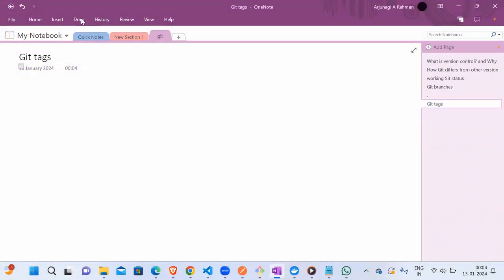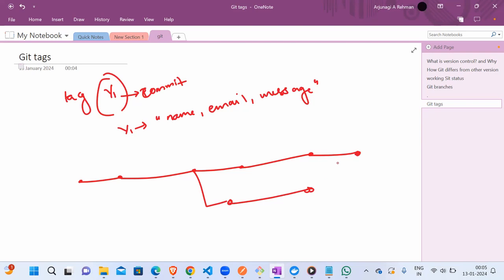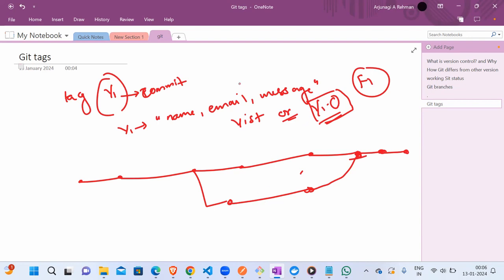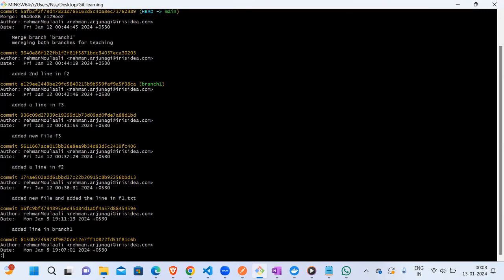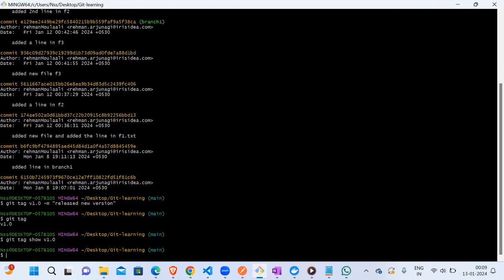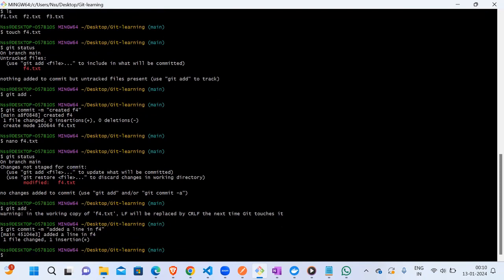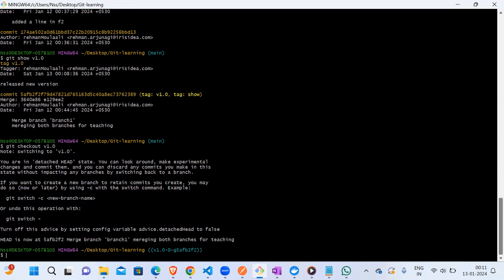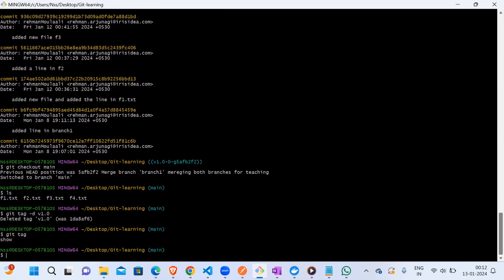Creating and Managing Tags in Git - Git Zero to Hero